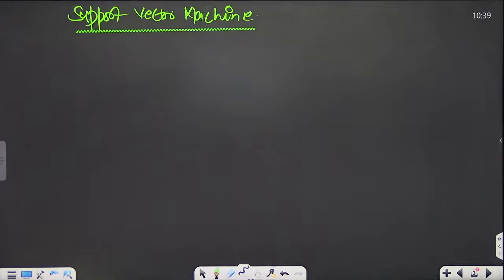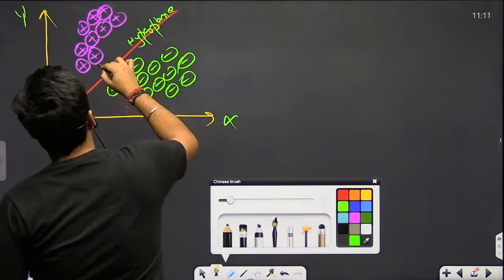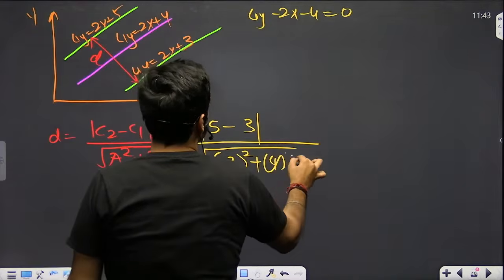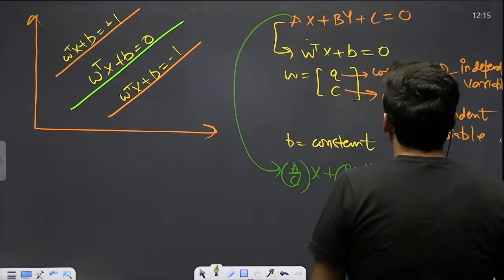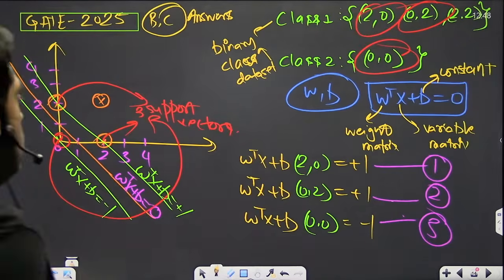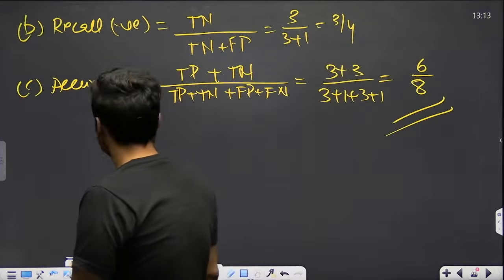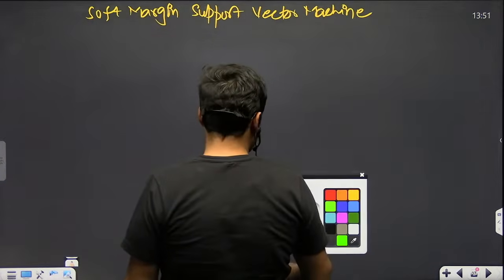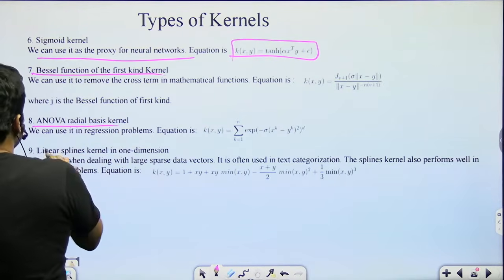Machine Learning 06 | Support Vector Machine | DA | GATE Crash Course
We will master the core objective of SVM: finding the Optimal Separating Hyperplane that maximizes the Margin between different data classes. You will learn the critical role of Support Vectors—the data points closest to the boundary—and the geometric intuition behind Maximum Margin Classifiers. Crucially, we will demystify the Kernel Trick, explaining how SVM efficiently handles non-linearly separable data by implicitly mapping it into a higher-dimensional feature space using kernels like the RBF and Polynomial kernel. Finally, we will cover the Soft Margin concept and the regularization parameter 'C', essential for managing misclassification error in noisy datasets.

📕 𝐁𝐚𝐭𝐜𝐡/𝐂𝐨𝐮𝐫𝐬𝐞 𝐋𝐢𝐧𝐤𝐬:-